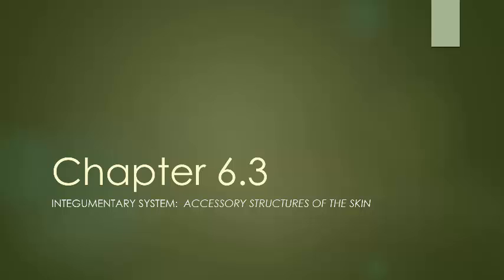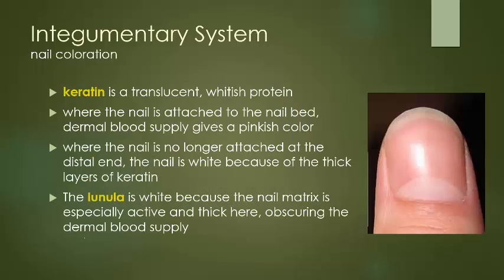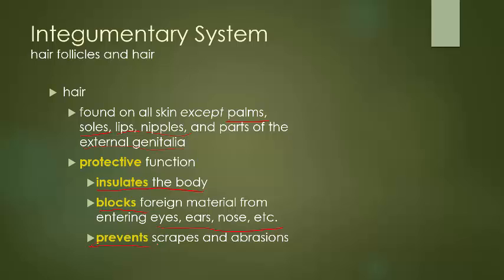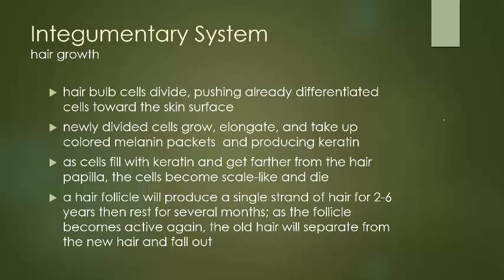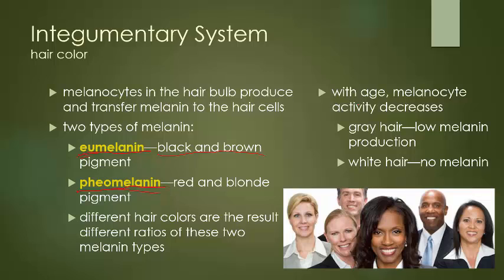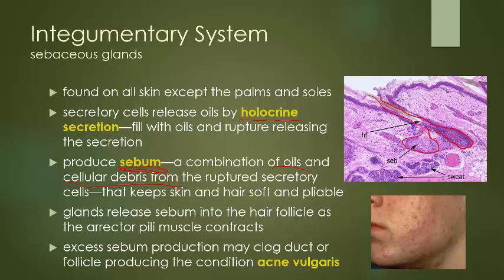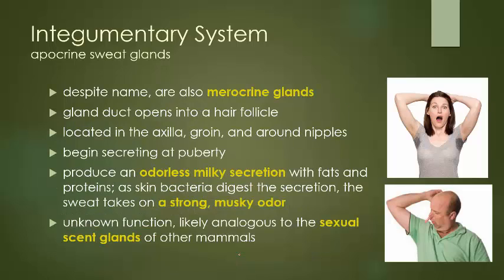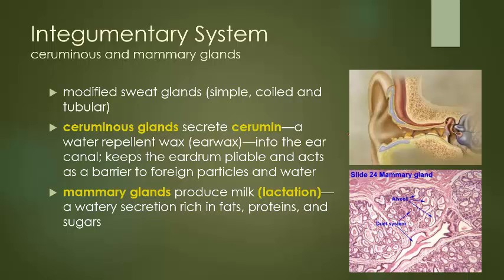Chapter 6.3 Accessory Structures of the Skin